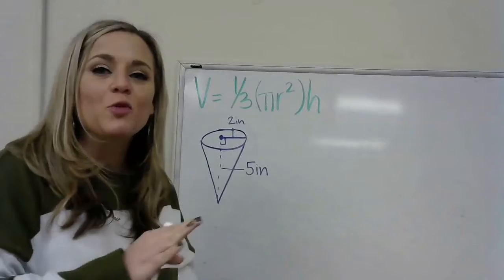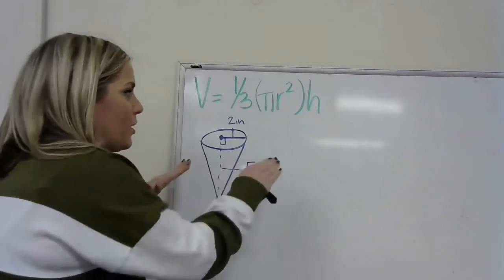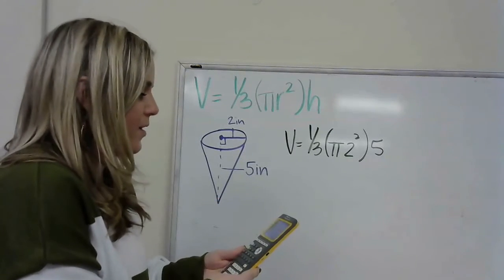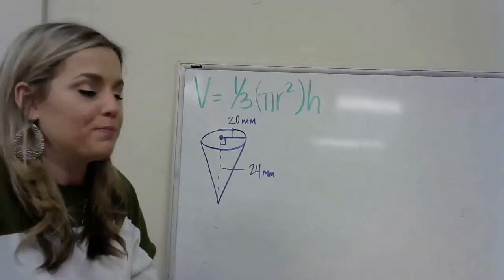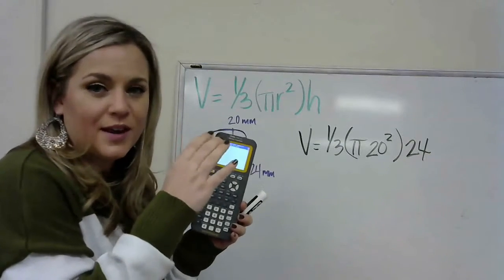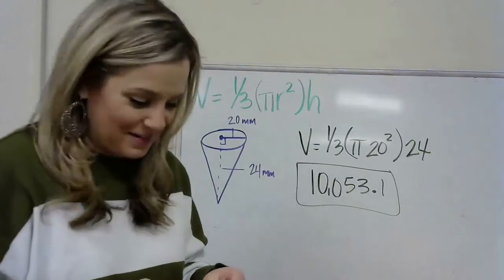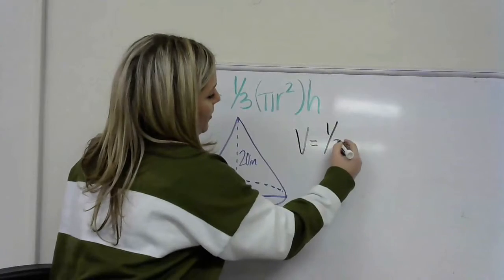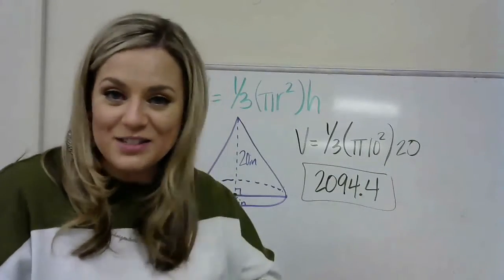8th Grade Chapter 7 Lesson 2- Volume of Cones